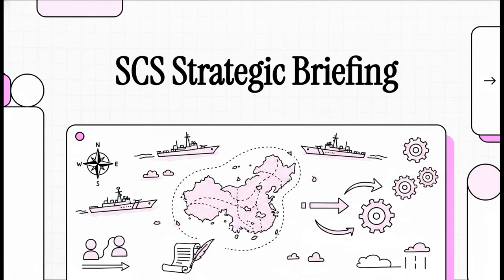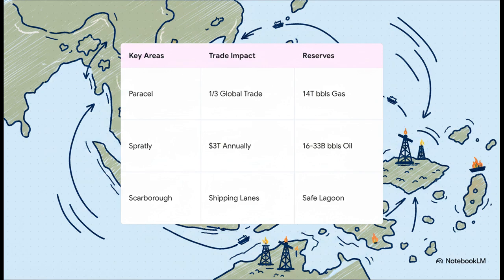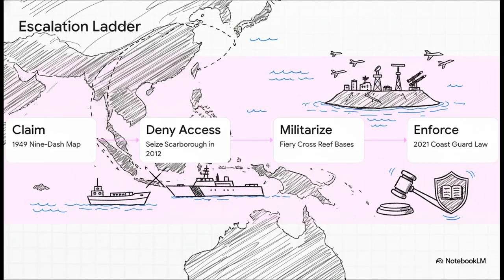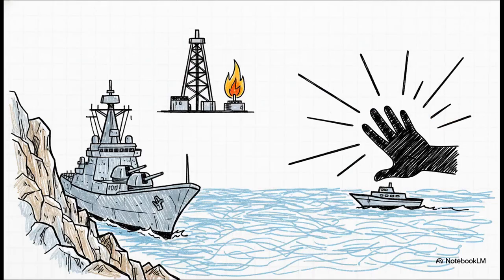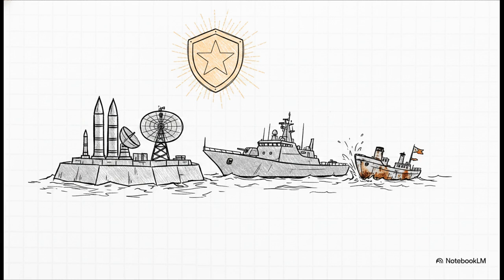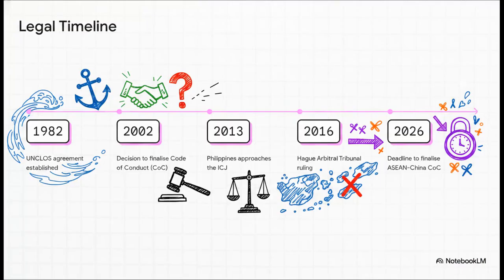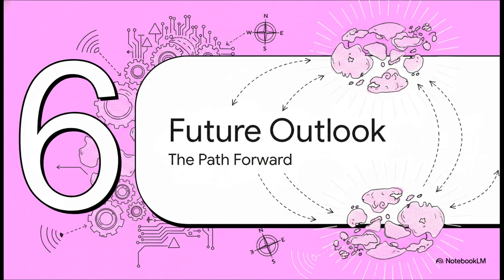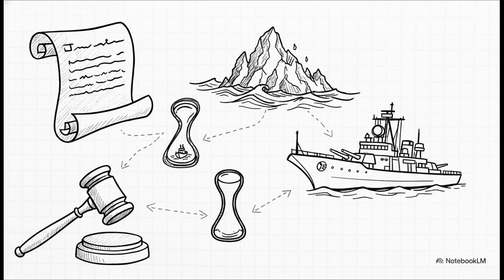6. South China Sea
This chapter covers the geostrategic importance of the South China Sea and the overlapping territorial claims based on the Nine-Dash Line. It analyzes the 2016 arbitral tribunal ruling and China's continued militarization of reefs and islets. Understanding this topic is vital for learners to grasp the importance of freedom of navigation and rule-based maritime order. Learners will focus on the progress of the South China Sea Code of Conduct and the role of the US-Philippines defense agreement.